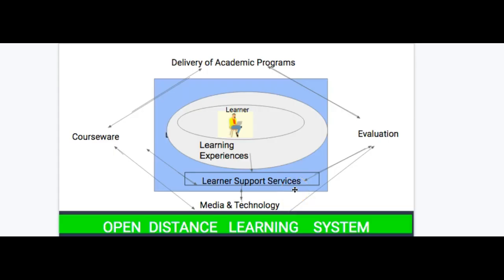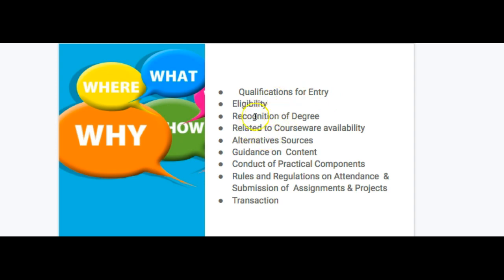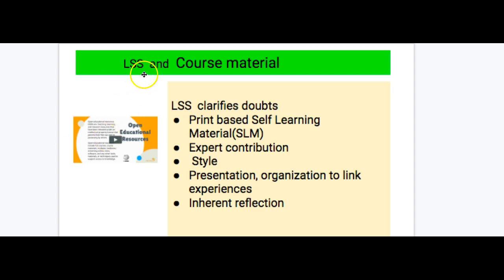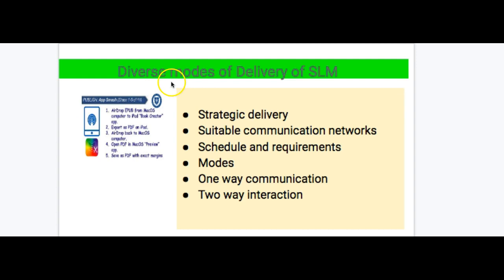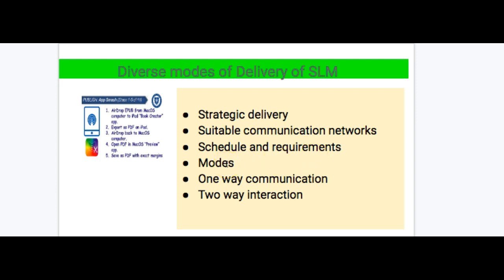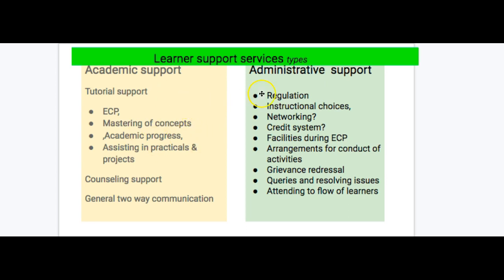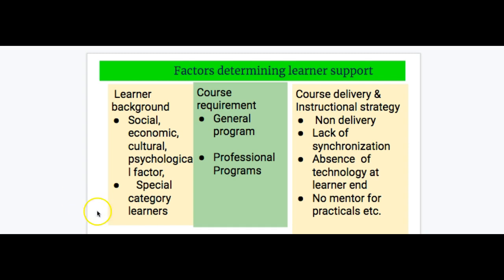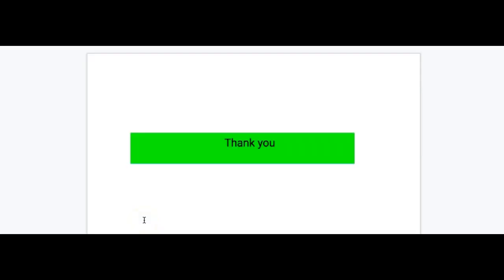Learner Support in Open and Distance Learning System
This video tells about Learner Support in Open and Distance Learning System